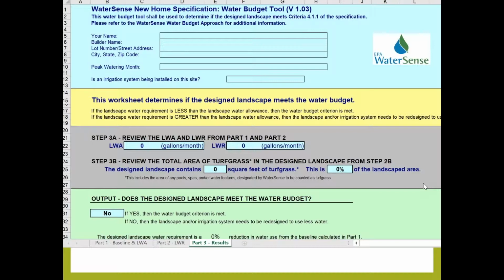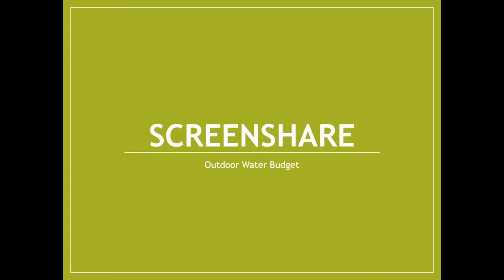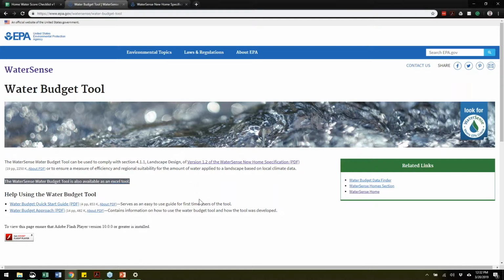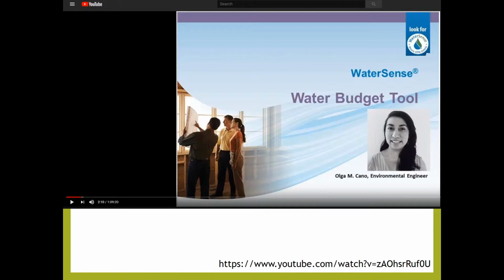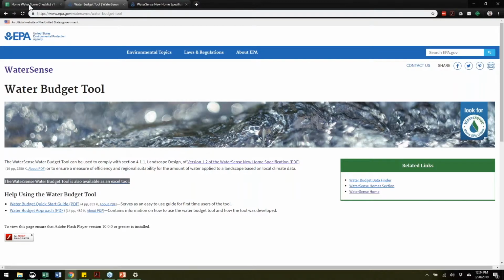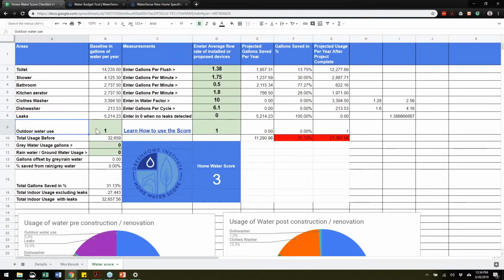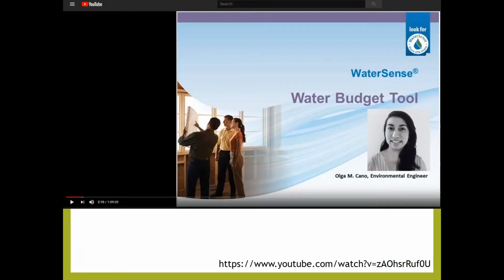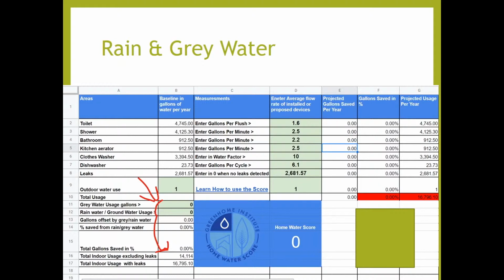Part 3 - Outdoor and rain water usage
The home water score (v1) is here and can be used now to make more informed and strategic decisions when planning renovations or new construction projects of residential use buildings of water reductions. Bonus - you can pick up water points via the new performance pathway in GreenStar Homes using the Home Water Score.  Join us for this free event to learn more.

You may want to watch these courses before or after this one - Intro to the EPA outdoor water budget & Residential End-Use Water Research Trends.

Lessons Learned

1. Know more about the basics of residential water consumption and how to estimate it for occupant welfare
2. Articulate the basics of water using devices and how they can be better for downstream health
3. Understand how to use tools to make informed and safer water conservation decisions for residential buildings
4. Note where to get more information to make your next project reduce water impact.

Instructor: Brett Little, LEED Faculty

Brett Little is the Executive Director at the GreenHome Institute were he consulted on or helped certified 100's of residential living units across the US. Brett has helped facility many education sessions at GHI internally and with industry partners. Brett's goal is to help you build better and advanced sustainability in the residential industry.